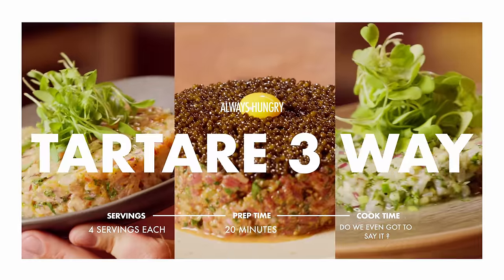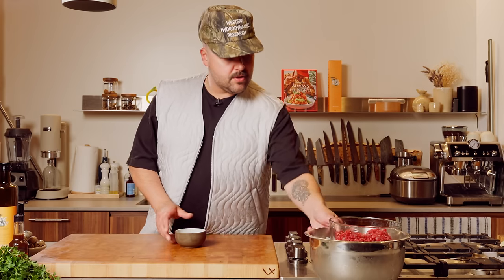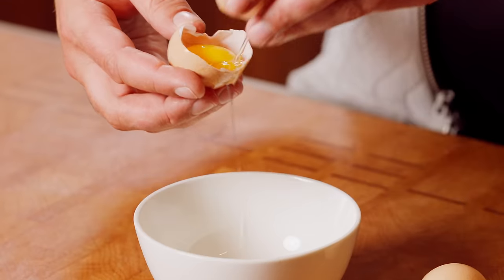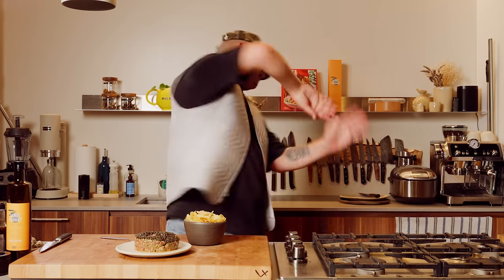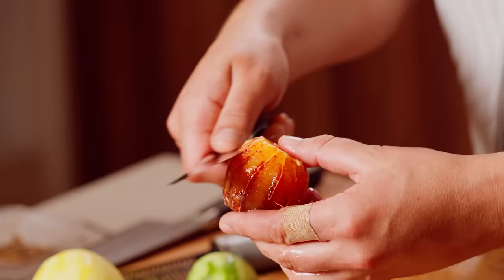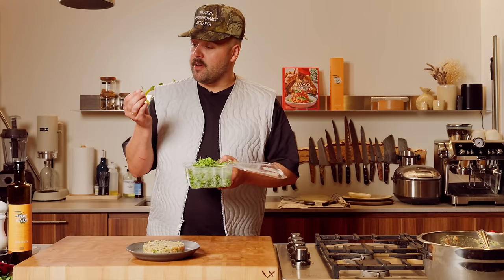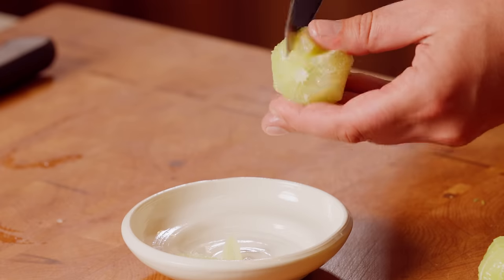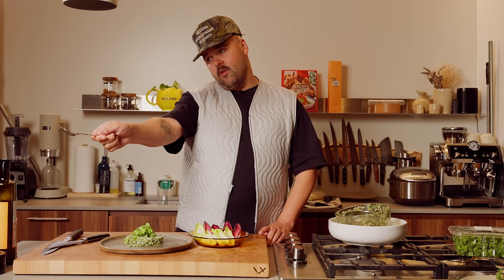Three Tartare Recipes: Beef, Salmon, and Scallops | Fine Dining at Home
Welcome to my kitchen! In this video, I'll show you how to prepare three exquisite tartare dishes: Beef Tartare, Salmon Tartare, and Scallops Tartare. These recipes are perfect for seafood lovers and those who enjoy gourmet cuisine. Whether you're hosting a dinner party or looking to impress someone special, these tartare recipes are sure to delight.

🥩 Beef Tartare Recipe
Learn how to make a classic Beef Tartare with high-quality beef, seasoned perfectly for an unforgettable taste experience.

🐟 Salmon Tartare Recipe
Discover the secrets to a fresh and flavorful Salmon Tartare, using premium salmon and a blend of zesty ingredients.

🐚 Scallops Tartare Recipe
Create a delicate Scallops Tartare that combines the sweetness of scallops with a touch of citrus and herbs for a refreshing dish.

📌 Tips:
Always use fresh, high-quality ingredients.
Keep the tartare chilled until ready to serve.

📸 Tag me in your creations:
Share your tartare creations with me on Instagram using the hashtag